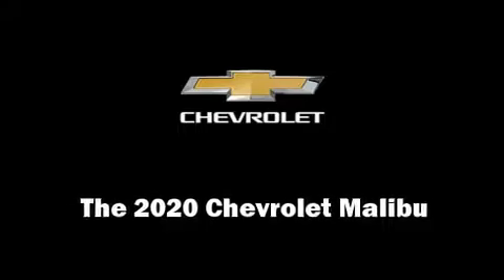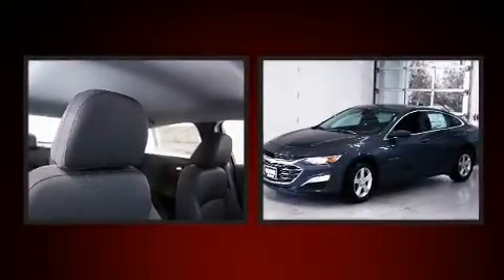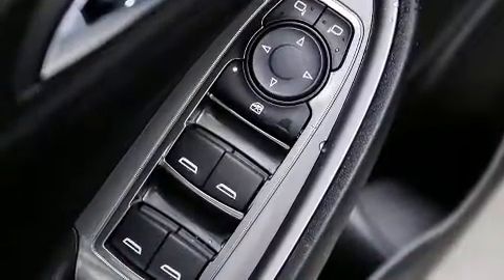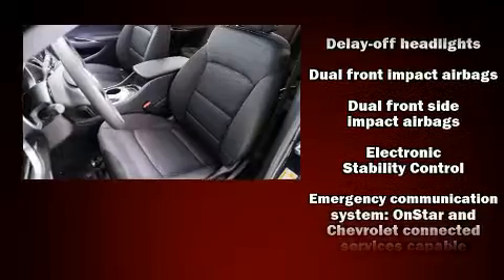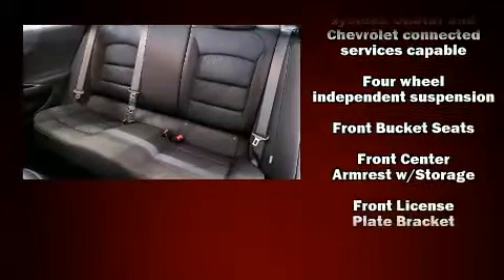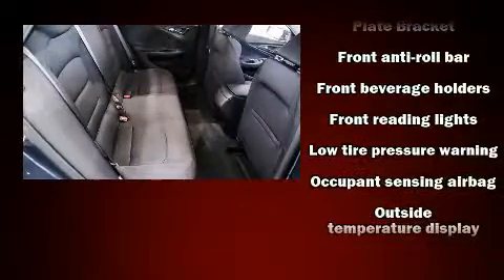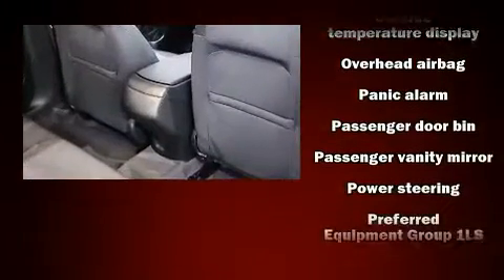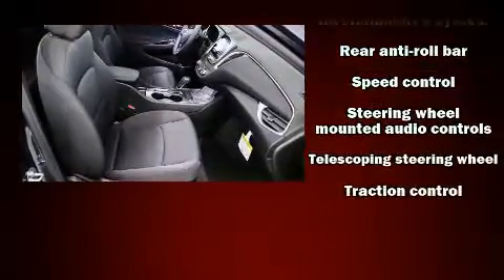2020 Chevrolet Malibu LS w/1LS in White Marsh, MD 21162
Climb inside the 2020 Chevrolet Malibu. This 4 door, 5 passenger sedan provides a satisfying ride for all passengers. Performance and efficiency are both prioritized thanks to the efficient 4 cylinder engine, favoring both performance and efficiency. Turbocharger technology provides forced air induction, enhancing performance while preserving fuel economy. Chevrolet prioritized comfort and style by including: variably intermittent wipers, a trip computer, an outside temperature display, fully automatic headlights, power windows, cruise control, and remote keyless entry. Audio features include an AM/FM radio, steering wheel mounted audio controls, and 6 speakers, enhancing the audio experience throughout the interior. Chevrolet ensures the safety and security of its passengers with equipment such as: dual front impact airbags with occupant sensing airbag, front and rear side impact airbags, traction control, brake assist, a security system, onStar, and 4 wheel disc brakes with ABS. With electronic stability control supplementing mechanical systems, you'll maintain precise command of the roadway. We know that you have high expectations, and we enjoy the challenge of meeting and exceeding them! Stop by our dealership or give us a call for more information.